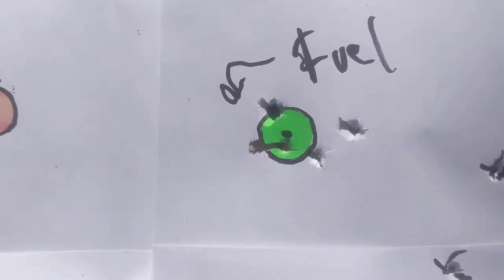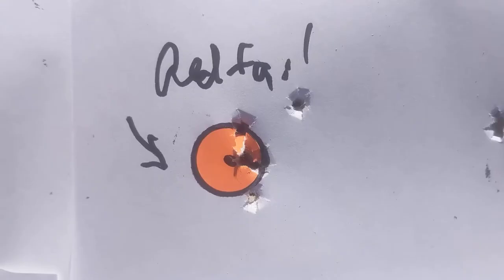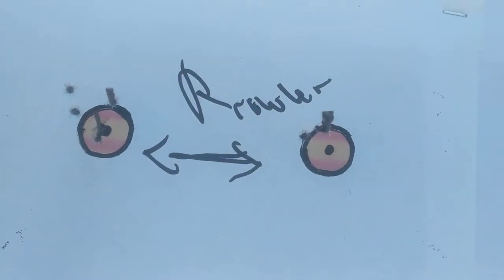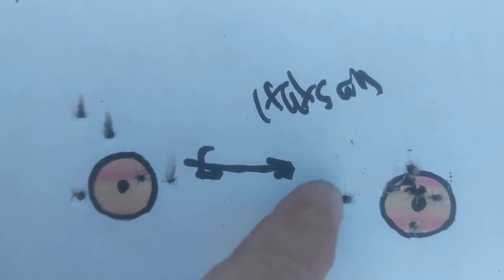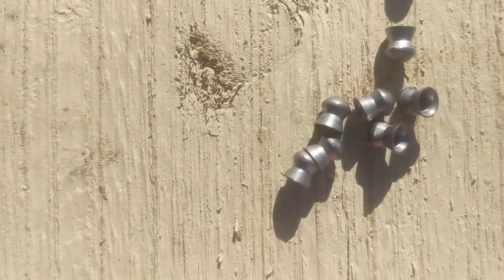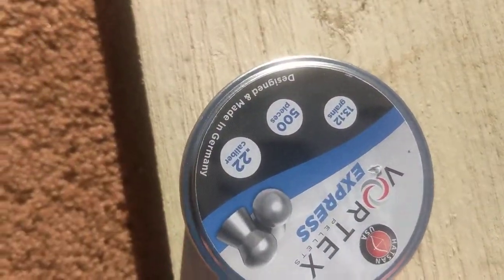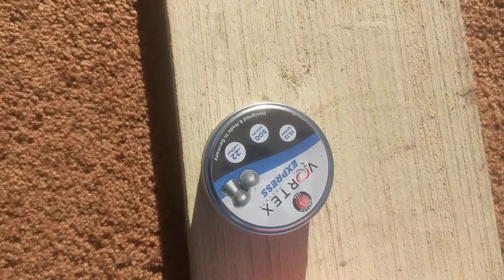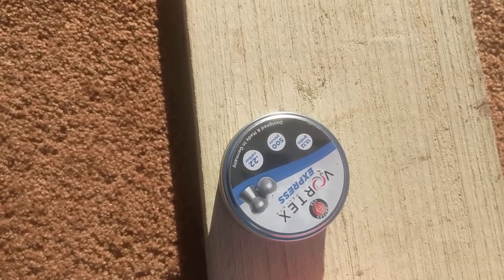Hatsan Vortex 13.12 gn pellets in various air rifles. 25 yard accuracy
The air rifles are in 22 caliber.  They are the Umarex Fuel,  Crosman Redtail, Benjamin Prowler, Hatsan Edge Vortex, GAMO MAXXIM SWARM, Crosman Valiant, and the Crosman Diamondback.